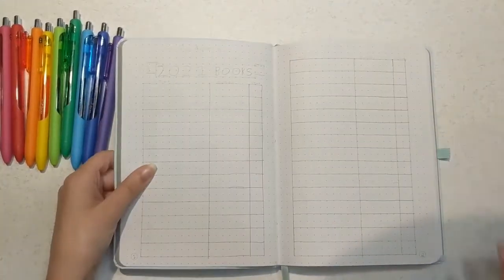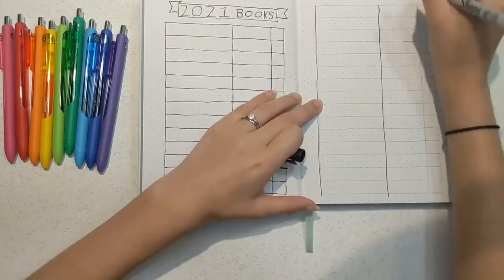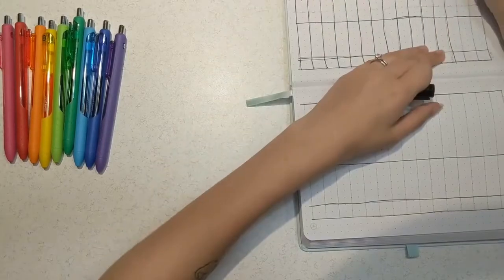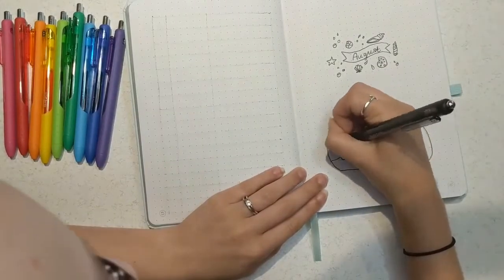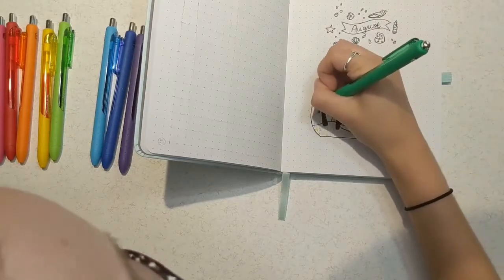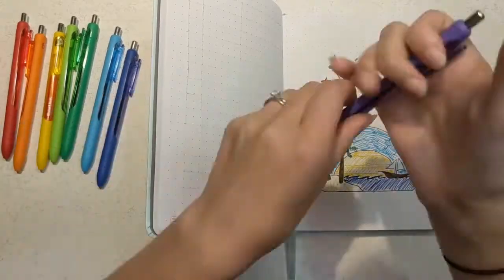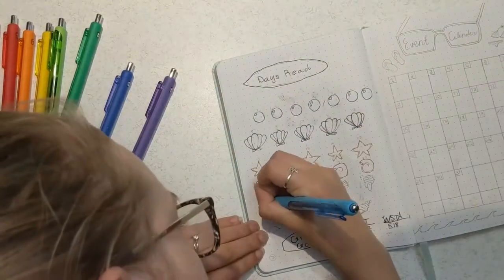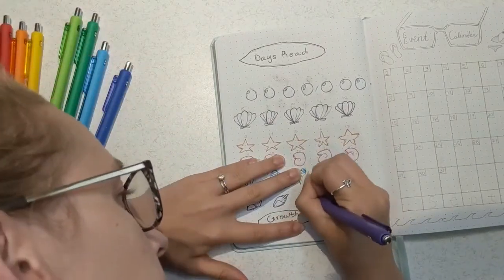August 2021 Reading Bullet Journal | Lazy Beach Spread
Hey fellow reading warriors!

Soooooo I've decided to start a bullet journal. And here is my first spread! My art skills are iffy, but I hope to be uploading these at the beginning of every month (hopefully more on time than this).

Let me know if you have any suggestions or ideas for future spreads!

Goodreads: AReadingWarrior
Amazon wishlist